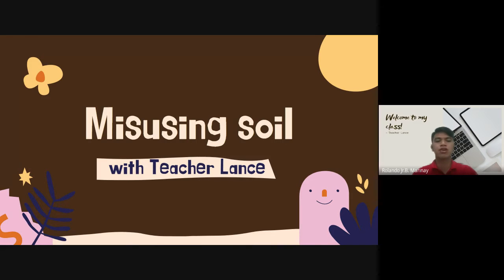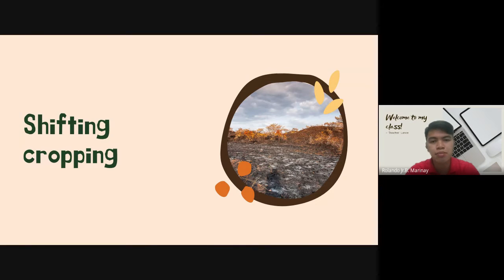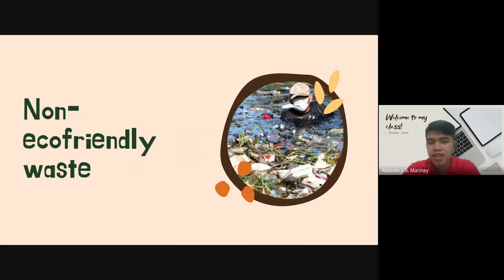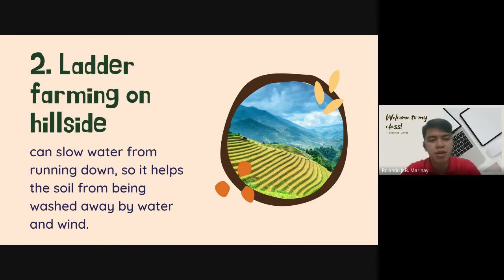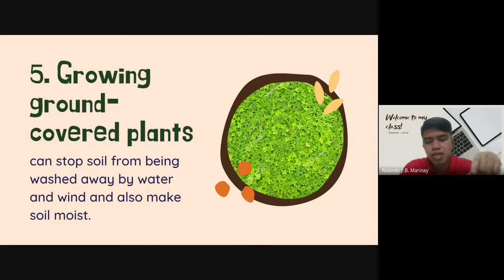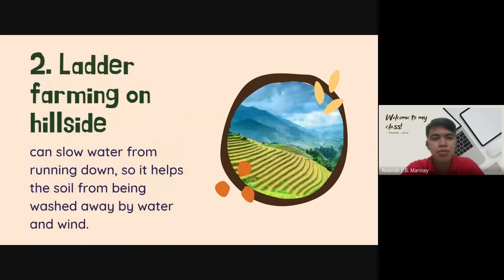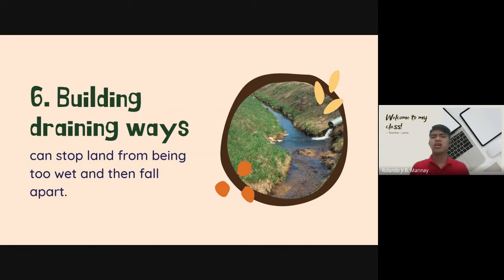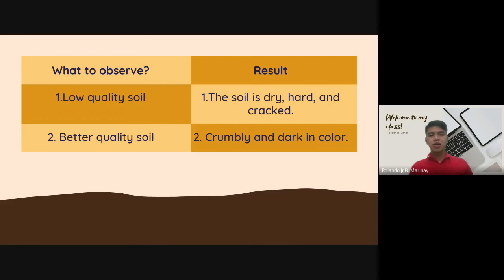MISUSING OF SOIL, TAKING CARE OF SOIL, AND EXERCISE | SCIENCE 2